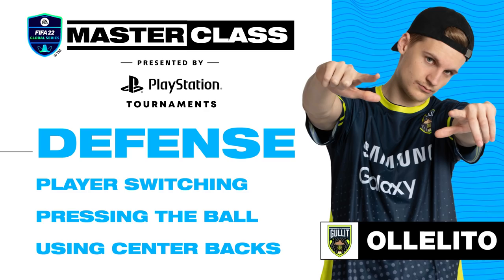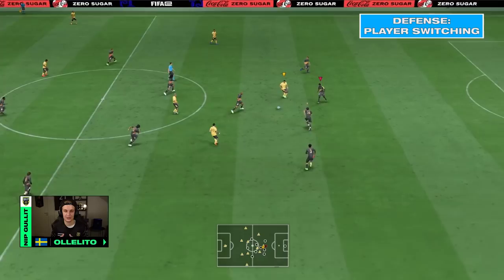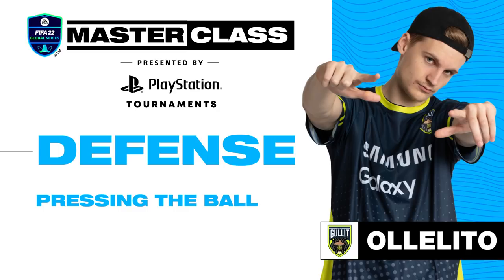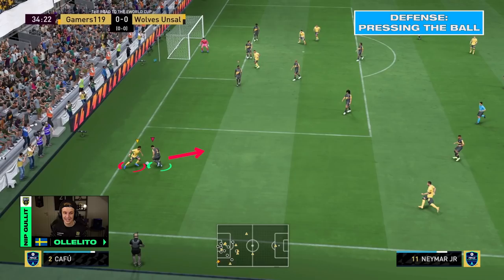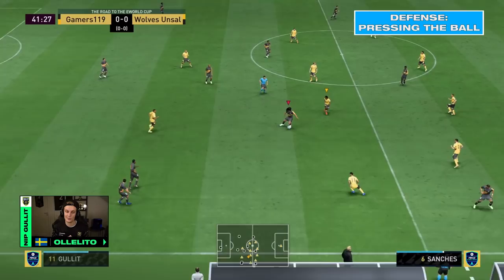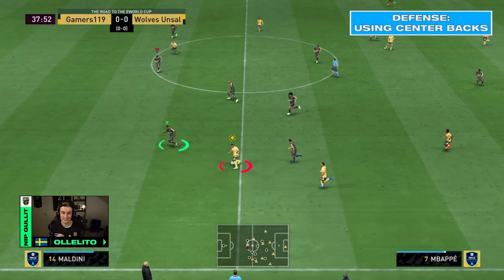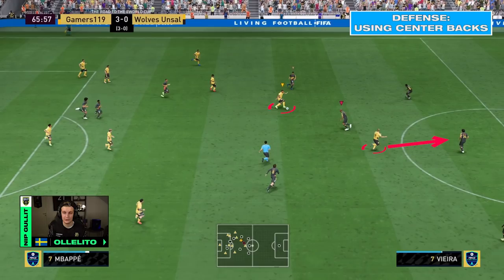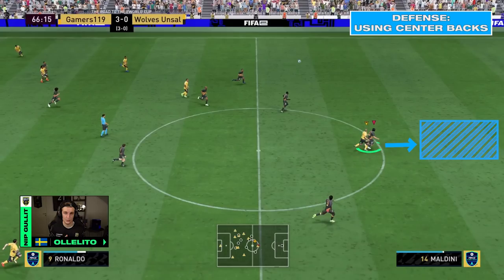How to Defend in FIFA 22 ft. Ollelito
Learn how to defend in FIFA 22 in this Masterclass with FIFA 22 Pro, Ollelito from Ninjas in Pyjamas. Tips on Player Switching, Pressing the Ball, and Using Center Backs will make you better on the back line.

00:00 - Starts
00:33 - Player Switching
02:15 - Pressing the Ball
04:36 - Using Center Backs